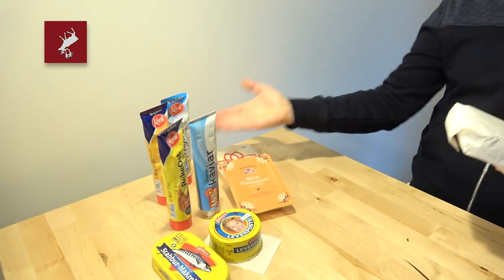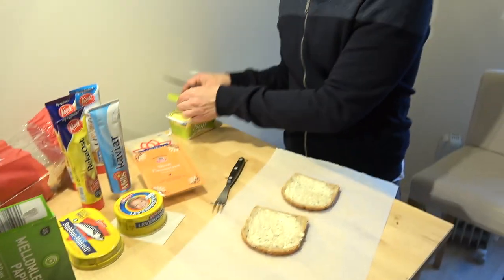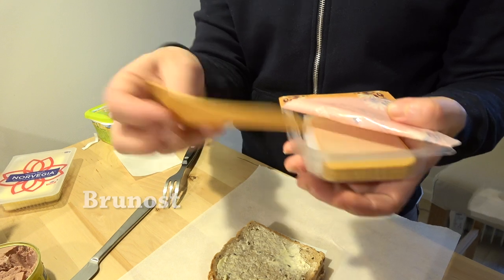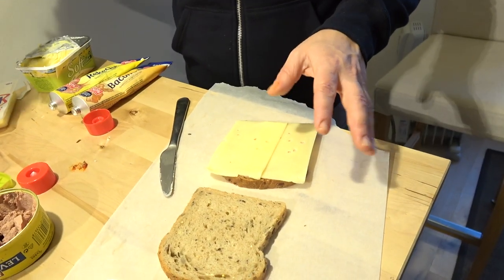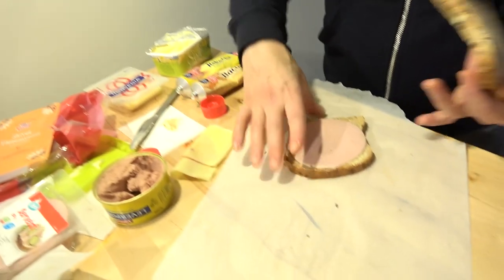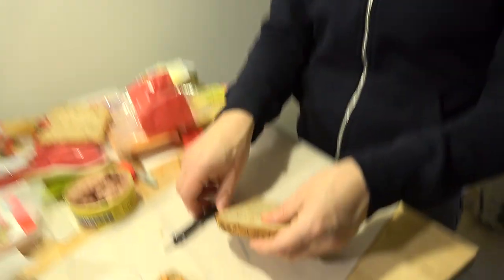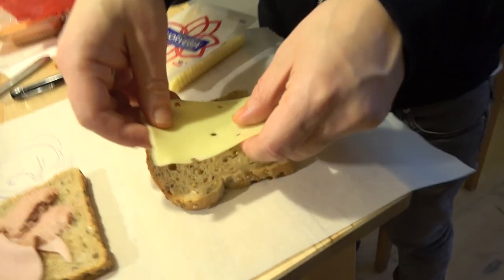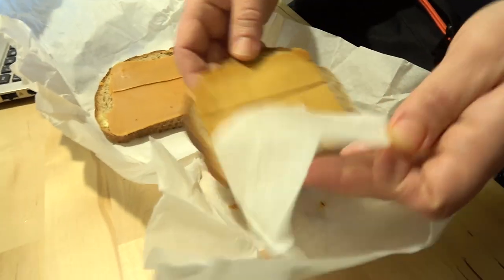The Norwegian art of the packed lunch, Matpakke - Most Boring Lunch in the world - Ever?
Norwegian matpakke -  most boring lunch ever, in the world? This is a story about a unique and strange food tradition in Norway. It’s about our lunch, about our culture and what we value in life. Some say it’s awful, others love it so much they can’t live without it. Whether you like Matpakke or not, it’s truly a Norwegian specialty. It is practical, simple and earthy. Just as we want to be. Want to be one of us, you must master Matpakke.
Don’t worry, this video gives you all you need to know about making a Norwegian, cold, sweaty and dry lunch.

Best from yourway2norway (your travel guide to Norway and to understand the Norwegian culture).
"Helt Texas", "Matpakke - you're not supposed to look forward to your lunch". We have a shop with clothes and stuff with different quotes from our videos printed on them; It takes a lot of time to create this videos and we want to do it full time, so you would support us buying something (your travel guide to Norway and to understand the Norwegian culture) Thx :)

Thanx to Heave Blood & Die for their fantastic "Dome"

Mads Nilsson and Ronald Sagatun

Going to Norway. All you want is right here.
This Channel gives you Facts and New Perspectives on one of The Richest Country in the World, Norway. According to the UN it’s also the best Nation to live and grow old in. Is it really?

Ronald, the Guide, will take you behind the Picturesque Norway, showing you a Different and more Fun Side of this Scandinavian Country. Because he is half Sami, partly Chilean and Italian with a Norwegian Passport. Best from yourway2norway (your travel guide to Norway and to understand the Norwegian culture), Ronald and Mads :)

It is free and give you a lot of benefits, like making your own playlist, remembering playlist, add stuff and so on. It is very similar to having an account at Netflix. Just enter a user name for your channel and a password. Then you will have all your stuff at the same place. Here is a link to how to create one (really easy and no boundaries)

Facebook (your travel guide to Norway and to understand the Norwegian culture)/
Blog (your travel guide to Norway and to understand the Norwegian culture).blogspot.no/
Web (your travel guide to Norway and to understand the Norwegian culture).no/
That is a walk in the park, free and has no bounderies. After signing up, you can curate your YouTube stuff like on Netflix. Just enter a channel name, a mail and a password. There you go. New and fun and useful video from yourway2norway (your travel guide to Norway and to understand the Norwegian culture)- your guide to understand the Norwegians and the culture of living in Norway
This is a good channel for people interested in Norway and the life in norway for foreginers. As well as much fun, weirdness, quirkyness and satire
This video is a taste of the real everyday life in Norway made by Norwegians. The true story. Exaggerated and fun :)
Travel to Norway, going to Norway, how is it in Norway, Norwegian life, life in Norway, study in Norway, Norwegian